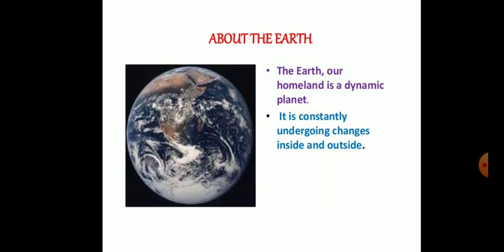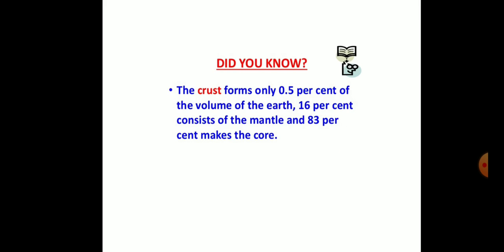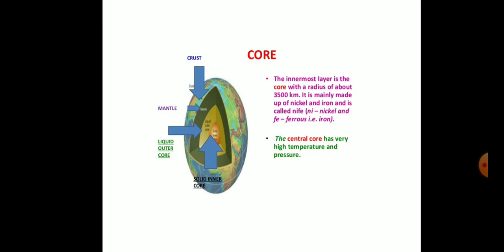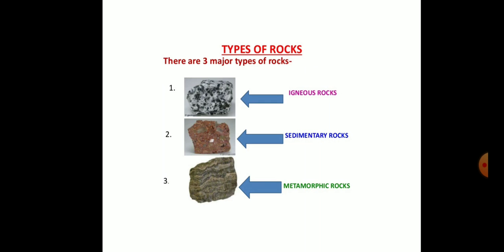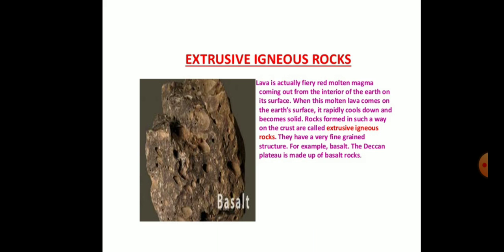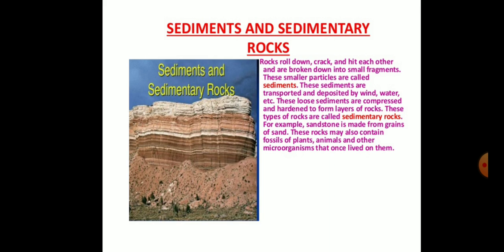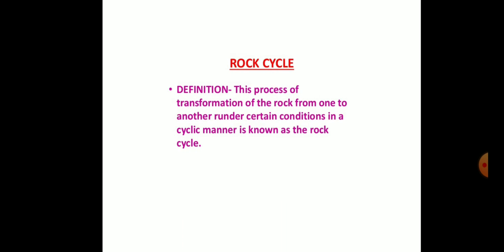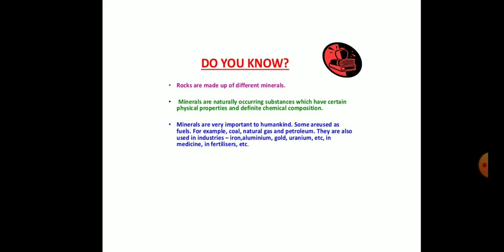INSIDE OUR EARTH(Class -7 Geography)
Explanation about the interior of the Earth